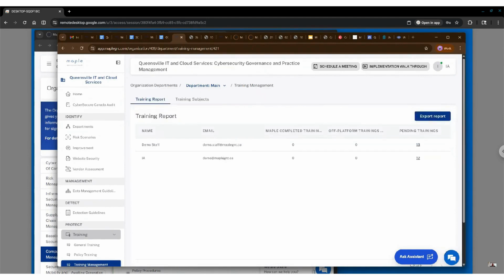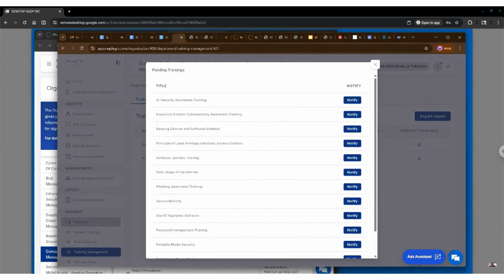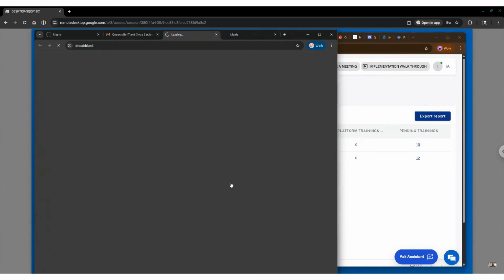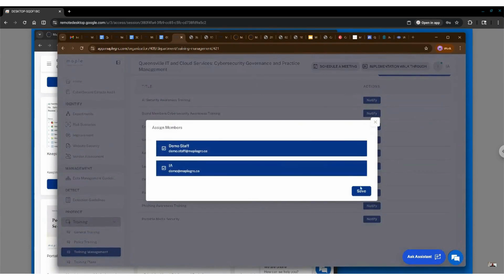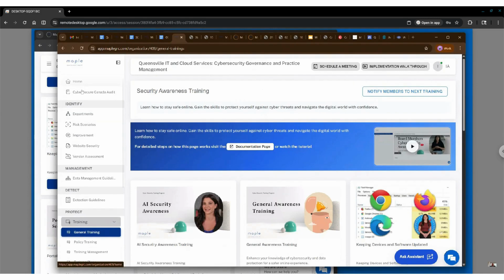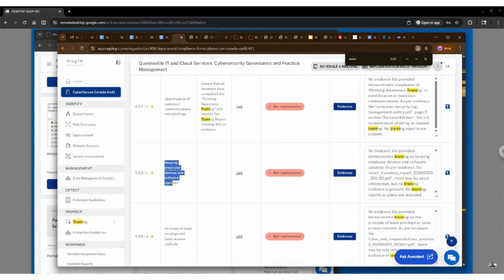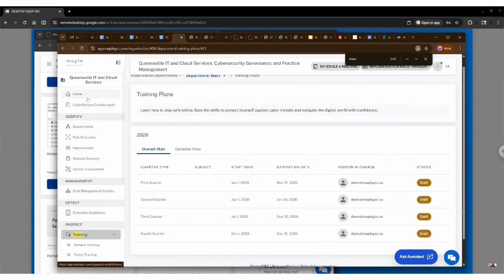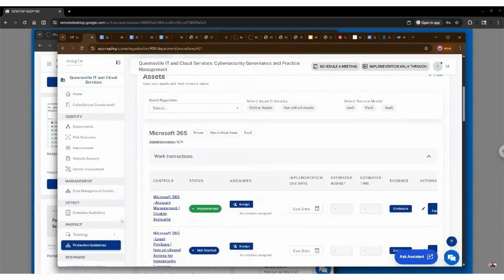Video 5/8: Implementing CyberSecure Canada with Maple GRC Cyber Awareness and Training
This is the 5th video in the implementation of CyberSecure Canada (CAN/DGSI 104:2021 / Rev 1: 2024 National Standard Of Canada) covering the management of the required cybersecurity training topics to the organisation staff